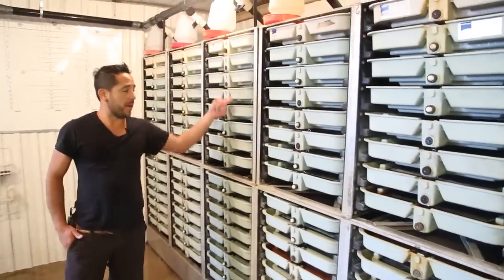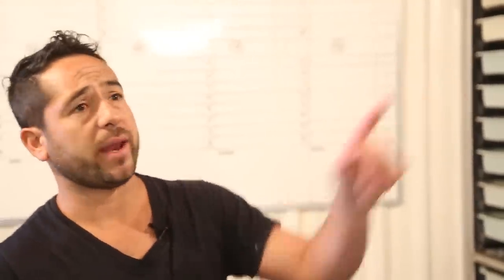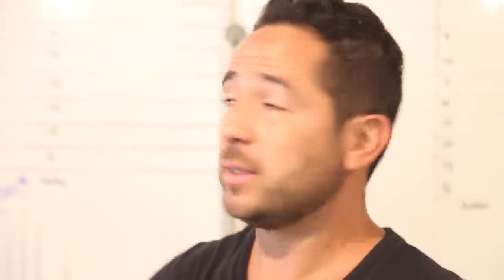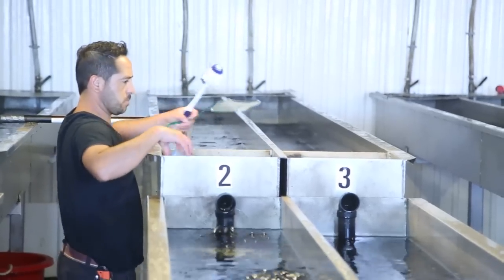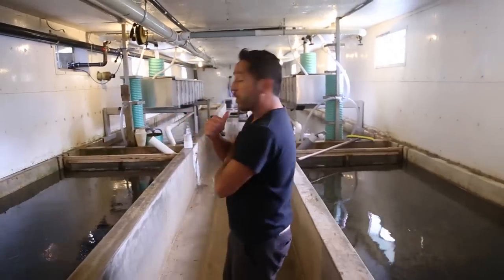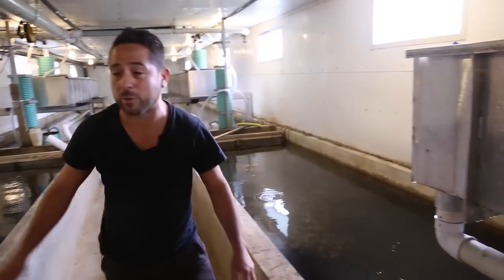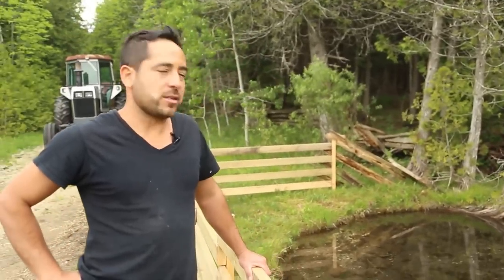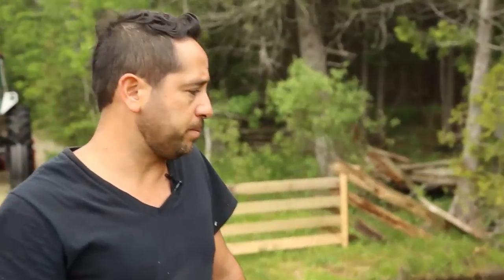Ontario Aquaculture - Early Rearing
Check out Gus as he walks us through the day to day of raising millions of rainbow trout at the hatchery. The beginning steps of bringing fresh sustainable fish to the table.